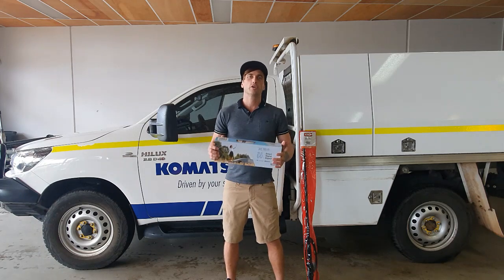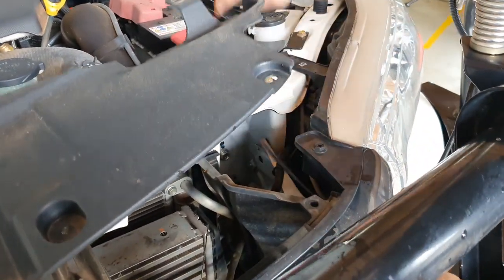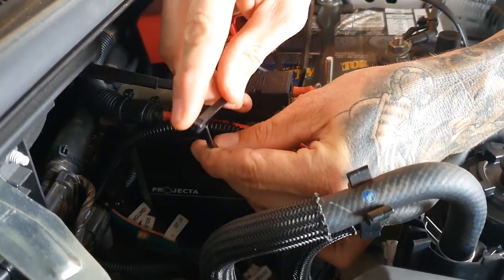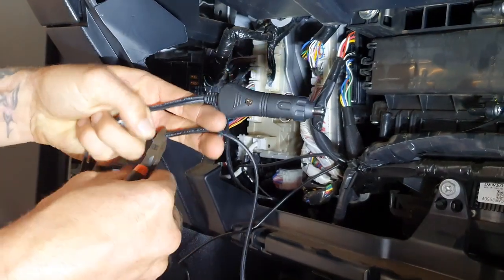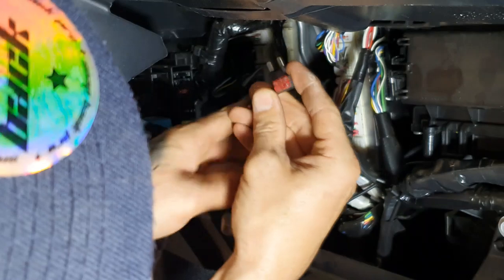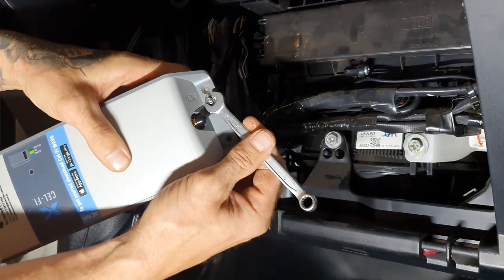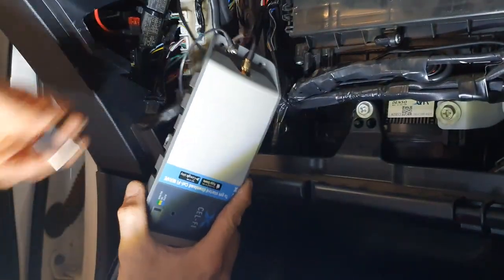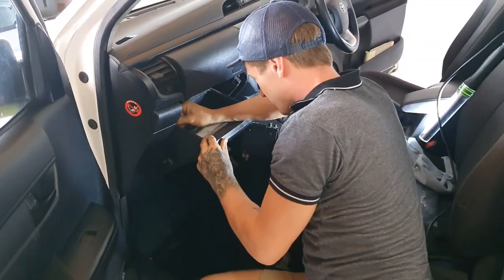Installing a Cel Fi Go Mobile repeater to a Toyota Hilux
Here is a video we put together for your client Komatsu Western region, outlining a reliable and neat installation method for their fleet of Toyota Hilux vehicles that they upgraded with Cel-Fi Go Mobile booster repeaters this year (2020).
Use this as a guide to install your own Cel-Fi Mobile booster repeater available